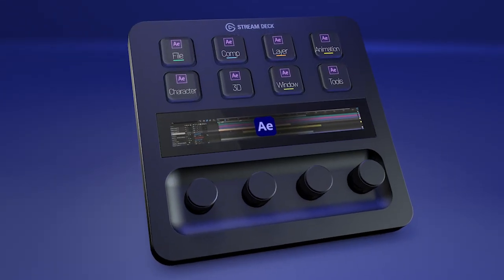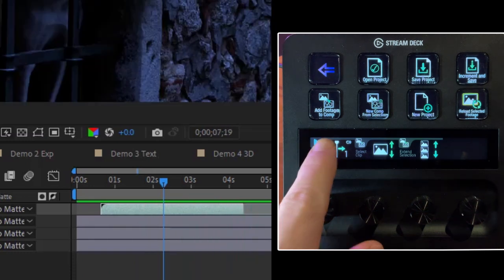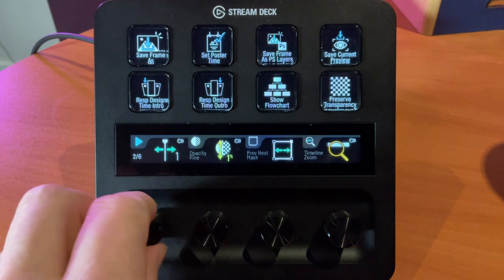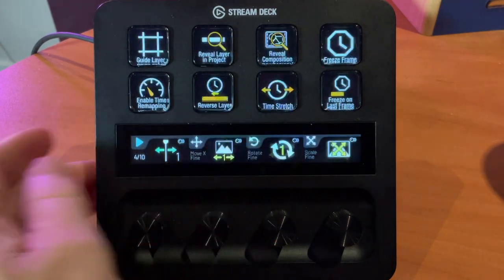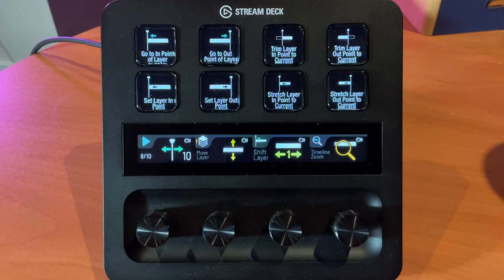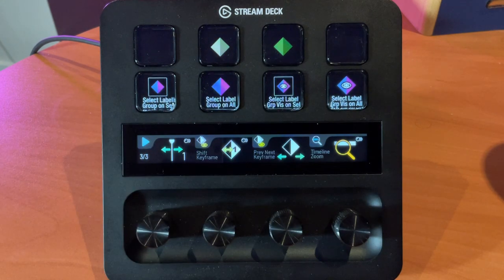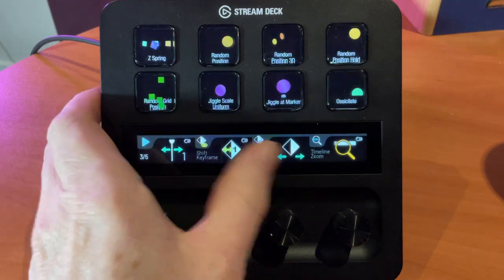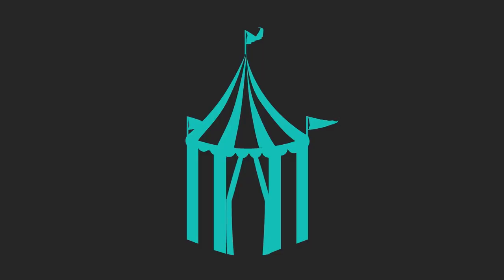After Effects Stream Deck Plus Navigation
Learn all the features of the After Effects Pro Toolkit for Stream Deck Plus devices.

Use the rotary dials to:
Navigate the timeline
Move and shift your layers
Fine tune positioning
Adjust effect parameters
Control text parameters
Zoom the timeline or comp

0:00 Intro
1:10 Main Page
2:11 Timeline Scroll
3:07 Project Panel Navigation
4:01 Project Panel Extend Selection
5:08 Move Position X
5:50 Move Position Y
6:10 Rotate
6:23 Scale
6:49 Opacity
7:09 Navigate Masks
7:20 Zoom Timeline
7:37 Zoom Comp
7:53 Navigate Panels
8:37 Move Layer Up Down
9:03 Select Layer
9:18 Shift Layer
10:14 Value Adjustment
12:24 Move Keyframes
12:59 Select Keyframe
13:26 Blend Modes
14:47 Tracking Controls
16:13 Keyframe Labels
17:07 Expressions
17:50 Adjust Font Size
18:12 Adjust Tracking (Kerning)
18:42 Adjust Leading
19:04 Adjust Insertion Point
19:42 Adjust Baseline
20:27 3D Camera Types
20:41 3D Camera Tools
20:58 Select 3D Gizmo
21:50 Customizing